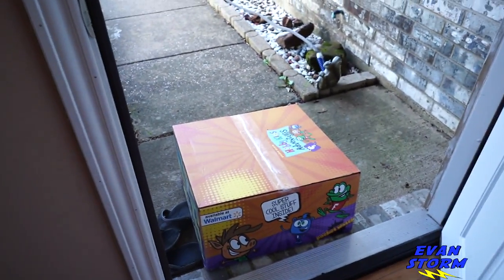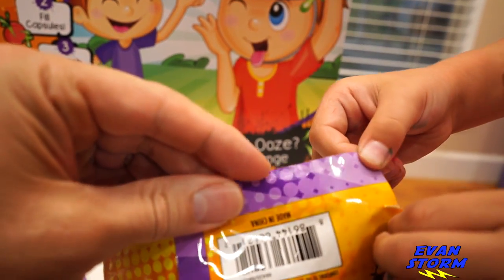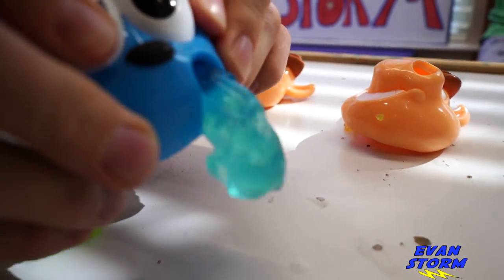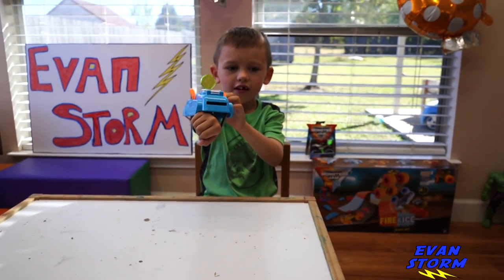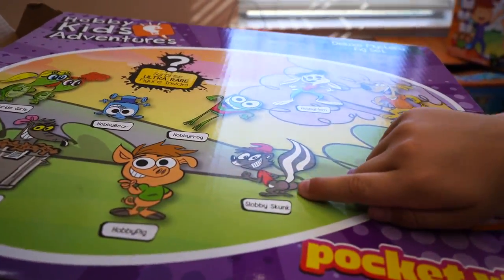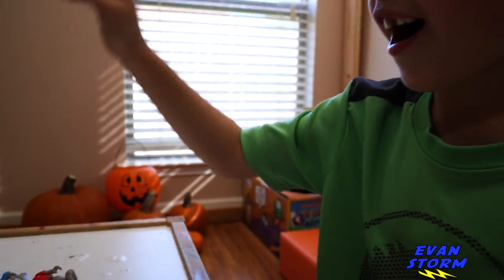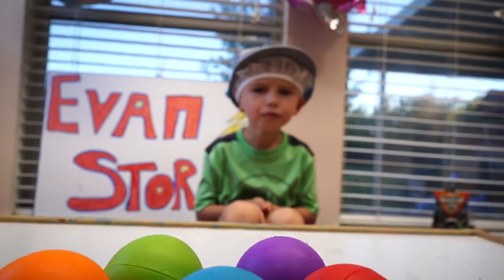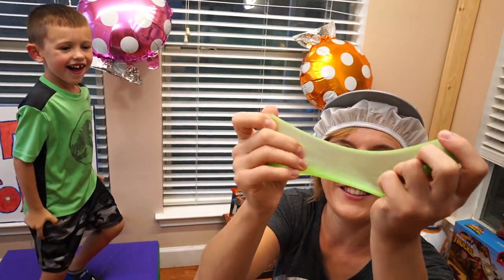Hobby Kids Adventures Mystery Toy Box Unboxing Challenge and Play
This item was provided by Hobby Kids Adventures.  Someone sent us a Hobby Kids Adventure mystery box full of cool toys!  Watch as we unbox, explore and play with the:

Hobby Kids Adventures Deluxe Mystery Figure Play Set:
The HobbyKids Deluxe Mystery Fig Set features HobbyPig, HobbyBear, HobbyFrog, HobbyMom, HobbyDad, two Turtle Girls, Slobby Rat, Slobby Skunk, and one surprise ULTRA-rare character! The HobbyKids Deluxe Mystery Fig Set even includes a pie-launcher and 2 pies!

Hobby Kids Adventures Wrist launcher:
Load the five soft EVA disks into the disks launcher and wrap the wrist band to secure the launcher to your hand. Kids can use the scope to aim and pull back on the button to launch the disks!

Hobby Kids Ooey Gooey Pickin’ Surprise:
Each blind bag includes one oozer, one surprise ooze, and a buggy surprise. Will you bring home HobbyPig, HobbyBear, HobbyFrog, or the ULTRA-rare Hobby Nose? Kids can squeeze their slime oozer to watch slime ooze from their character's nose or mouth. What's in your ooze?

HobbyKids Will It Ooze? Challenge:
A great activity and game to play with friends and family. Kids will love making their own ooze and cracking the capsules over their heads. Capsules can be filled with anything from ooze, water, or nothing. Place the visor and head protector on your head and crack the capsule. Will the capsule crack and ooze them, or will it be empty? The HobbyKids Will It Ooze? Challenge includes 6 ooze making powders, 5 capsules, mixing cup, 1 visor, and 1 head protector